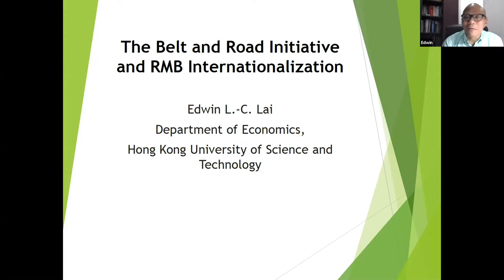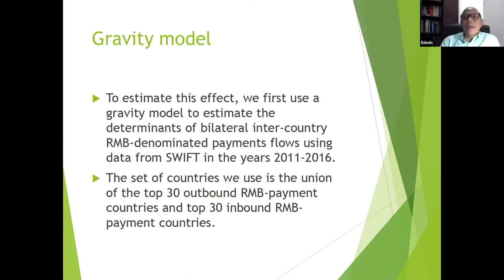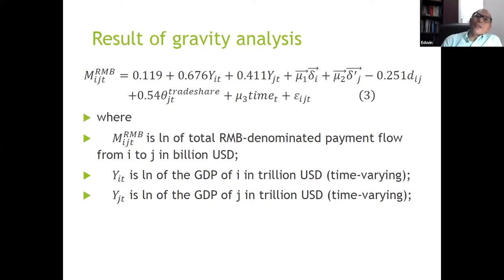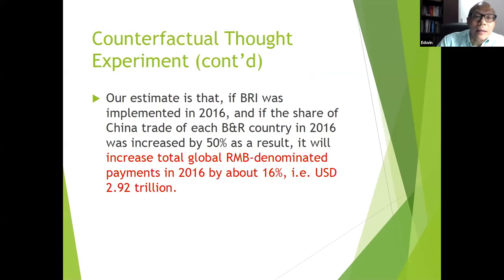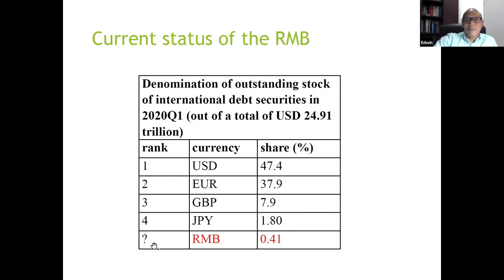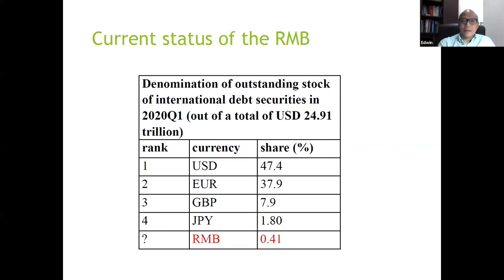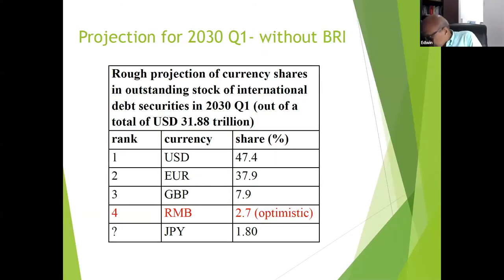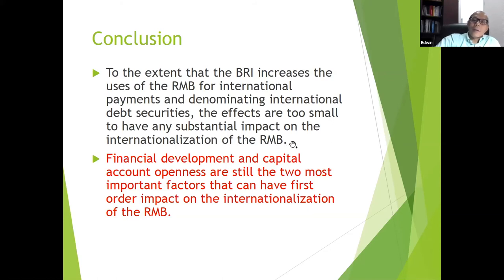Edwin Lai: Internationalization of the Renminbi and BRI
Edwin Lai (HKUST) presented his work on Internationalization of the Renminbi and BRI at the Conference on Trade and Investment under the Belt and Road Initiative (BRI2020), hosted online between 19-28 August 2020 by HKUST Institute for Emerging Market Studies.

Funded by the Hong Kong SAR Government under the Strategic Public Policy Research (SPPR) Scheme, HKUST IEMS has been leading an interdisciplinary research project on “Trade and Investment under the Belt and Road Initiative and Implications for Hong Kong” since 2017.  As part of the research project, this conference aims to release some of the findings from the projects, as well as bringing together leading researchers from around the world who also have conducted evidence-based research on the Initiative to discuss the implementation and impacts of Belt and Road projects.